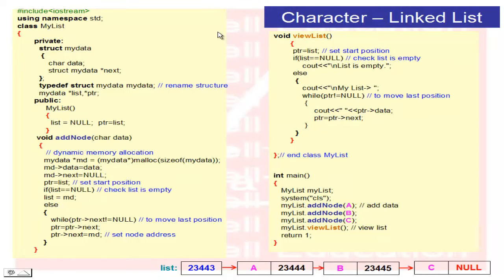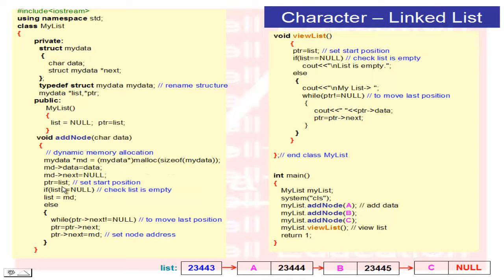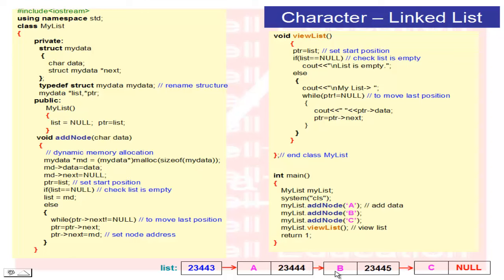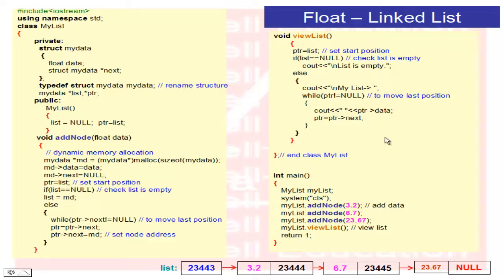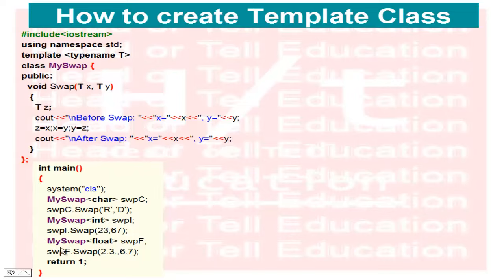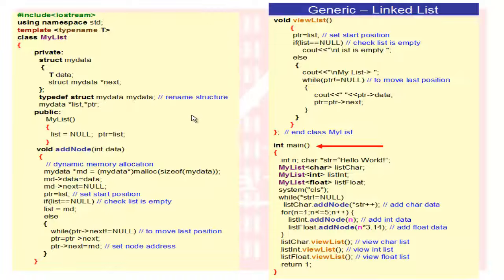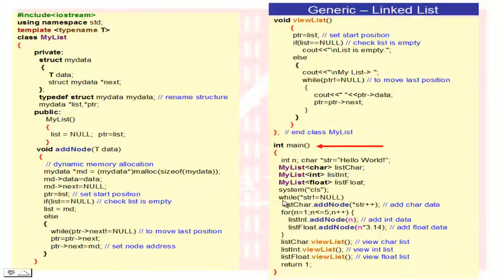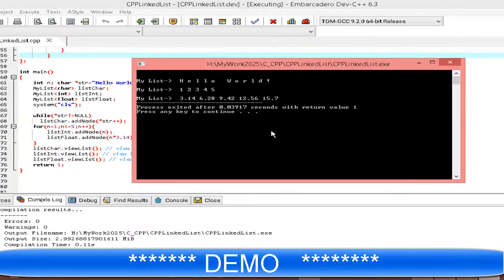template class in c++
We learn Template class – In c++, template is a powerful features, it allows you to write a generic code which can work with any data type. template is a keyword and typename is generic data type keyword.
Main key features - Reduced coding.
Also explained a program and learn how to implement template class in C++ Language.